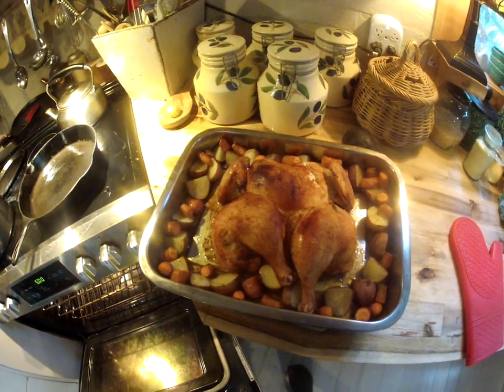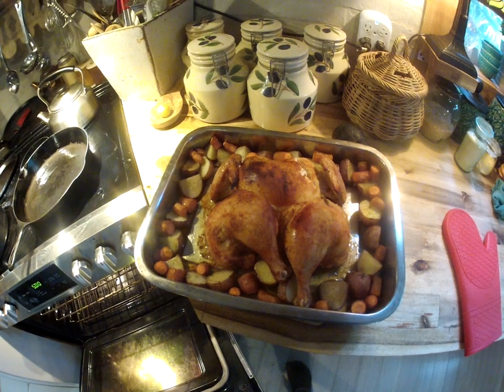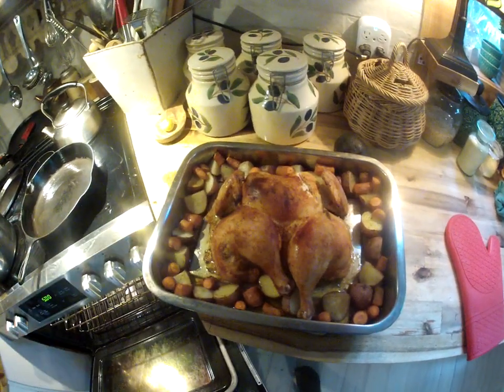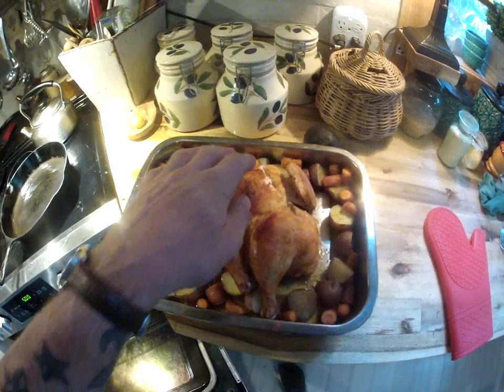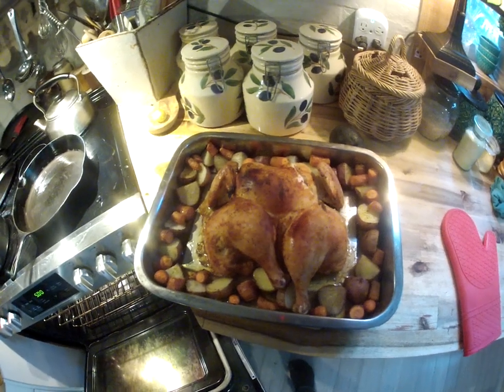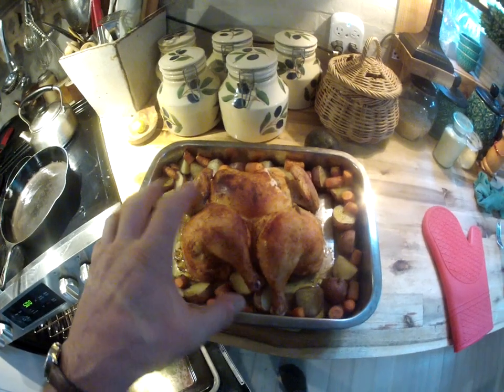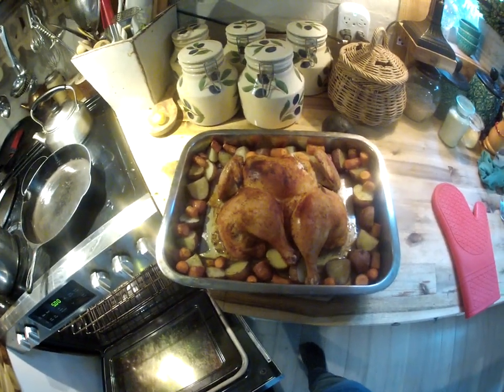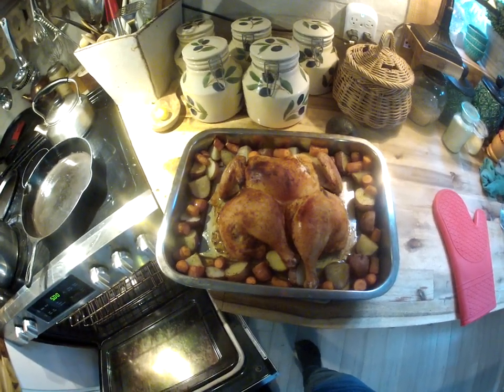Spatchcock chicken marinated in Buffalo sauce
This is one tender and juicy chicken